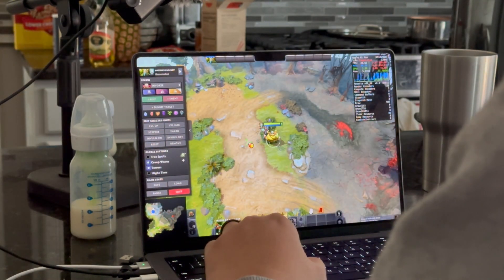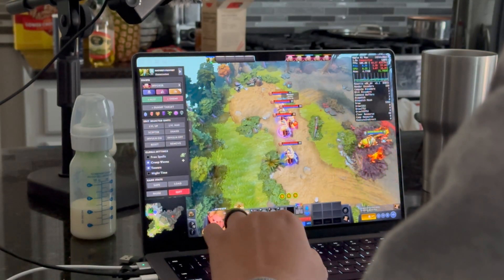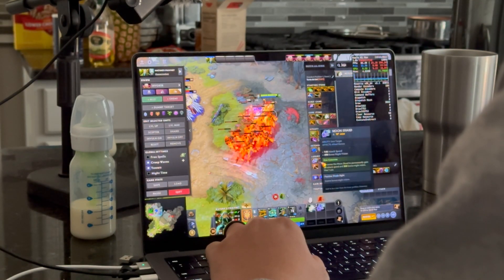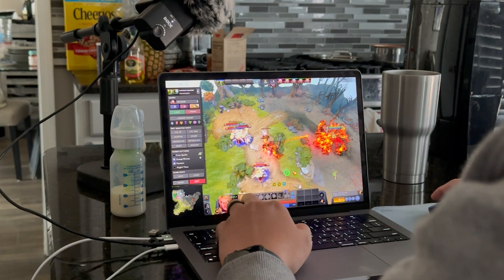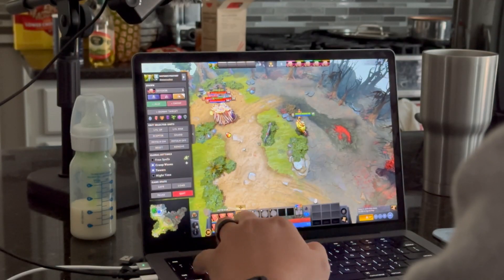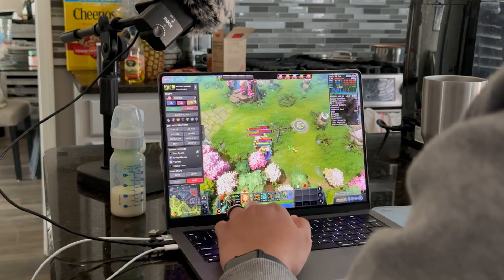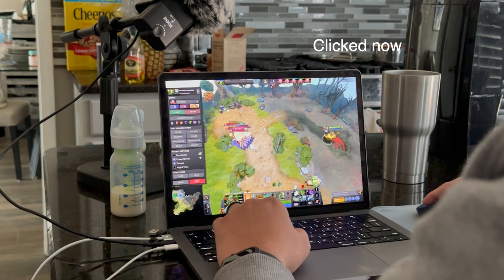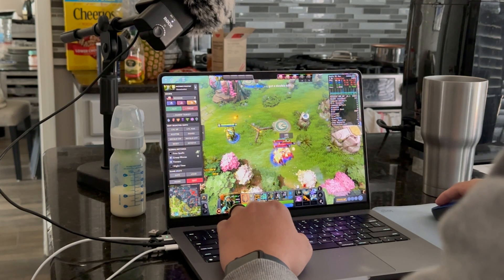2025 M1 Max Dota 2 Better with Windows Emulation?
In this video we check out testing of Dota 2 in 2025 with M1 Max. I showcase that Crossovers version of the Windows version of Dota 2 actually runs better in my opinion with quality of life gameplay then the native MacOS Version

Camera - my iPhone 14 Pro

Video Chapters
00:00 Introduction
00:16 Downloading the Beta
01:27 Testing Settings
05:10 60FPS Low Settings
06:47 Spiderman 2 Doesnt work still